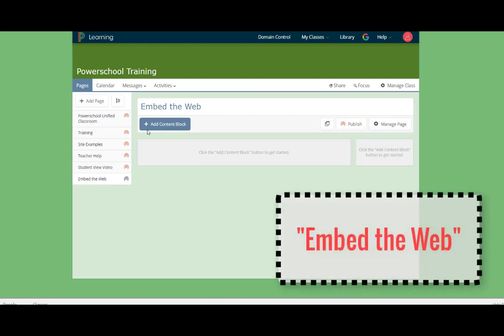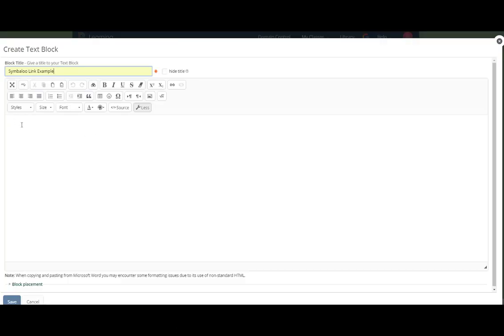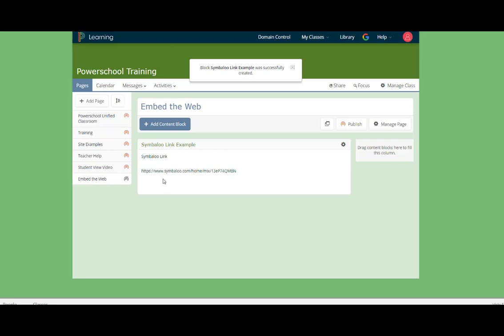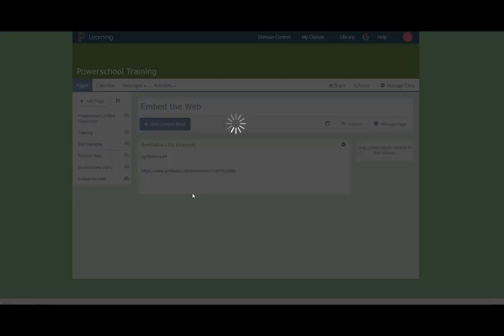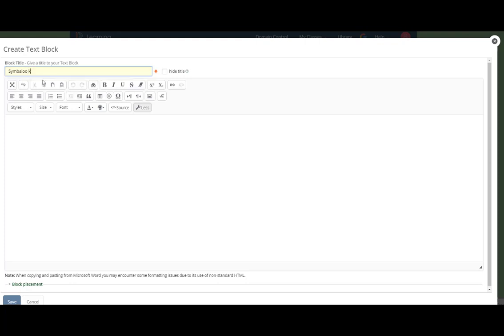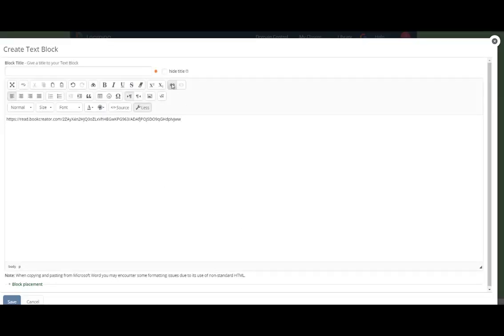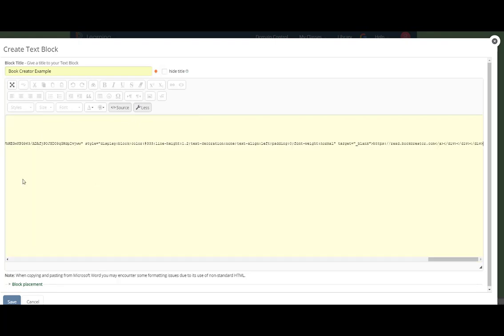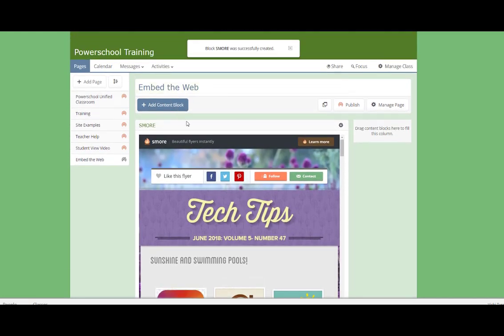"Embed the Web" Unified Classroom